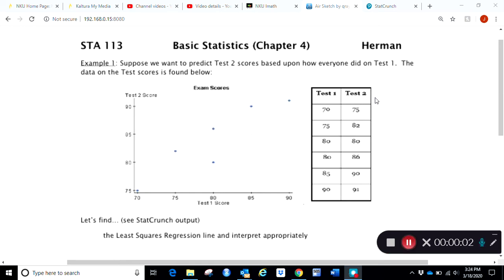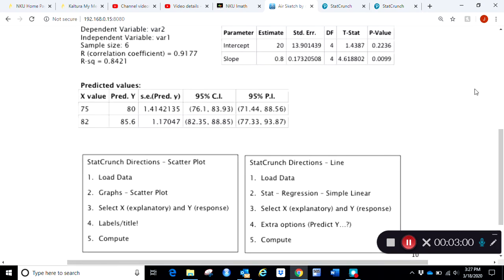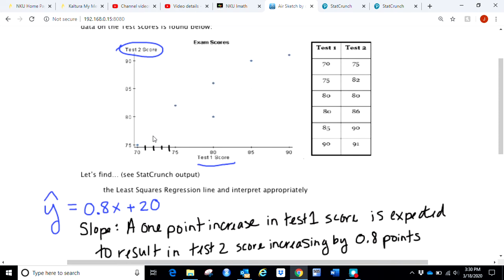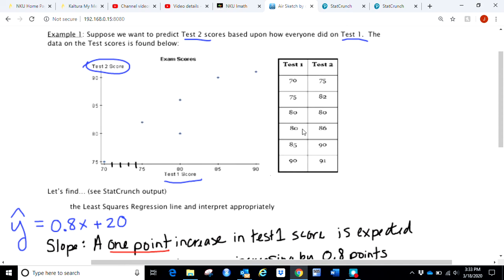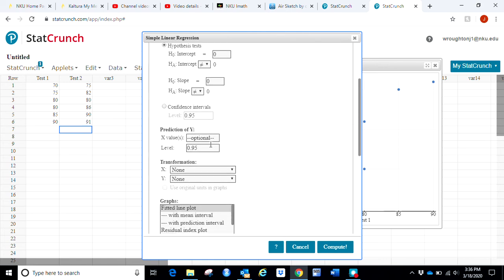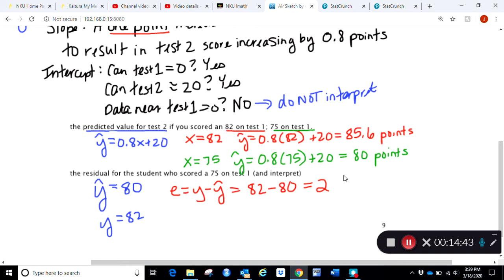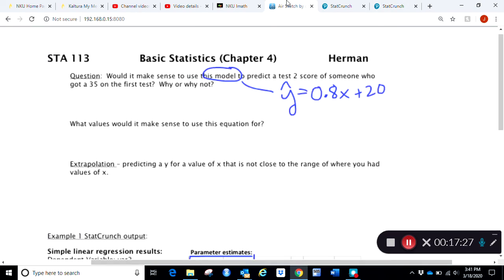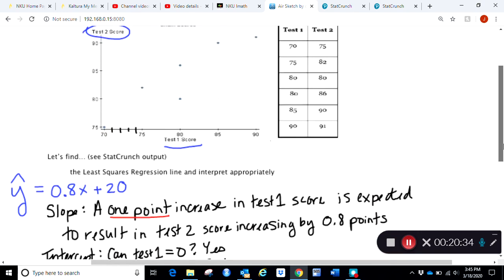Regression Example 1 STA113